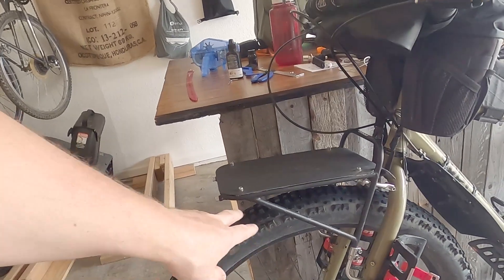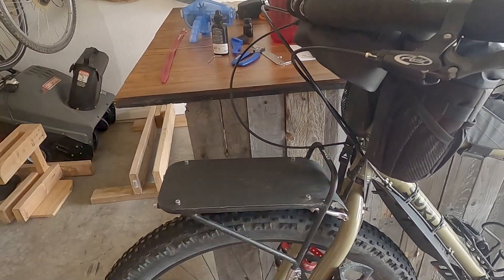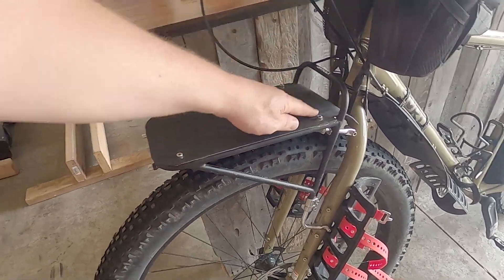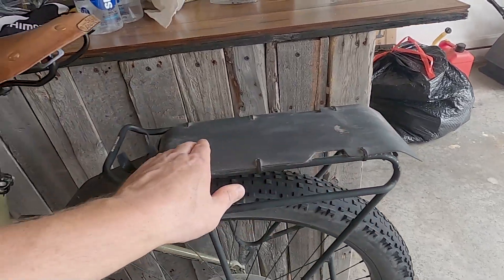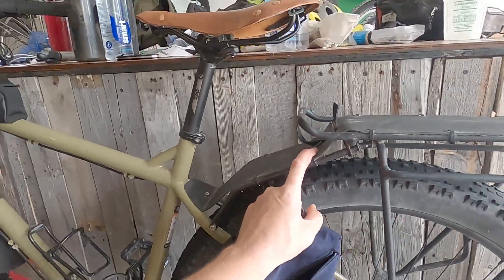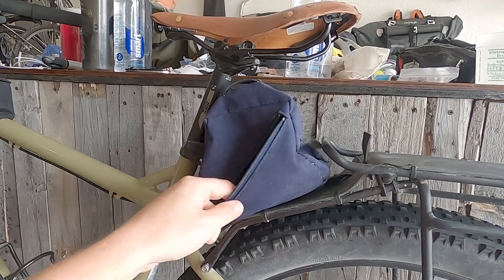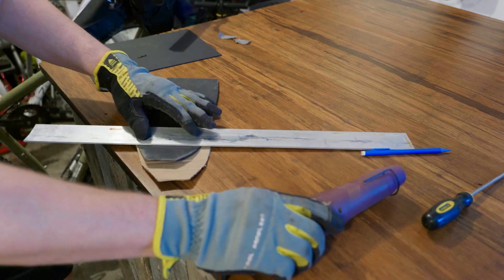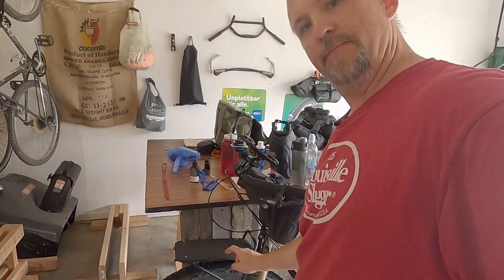Kydex Bicycle Fenders for the Surly ECR - Part 2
After a rainy bikepacking ride yesterday on the Surly ECR, I thought it would be a good time to update you all on some additional Kydex Bicycle Fenders that I have created for the ECR that have been worth their weight in gold.  These things not only protect your gear from grit and grime, they also help keep the grit and grime off of you!